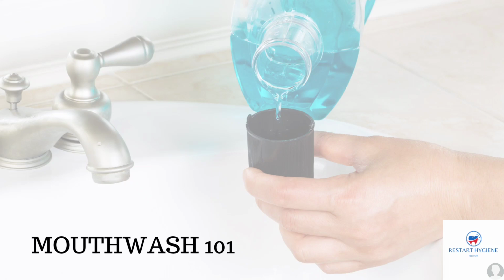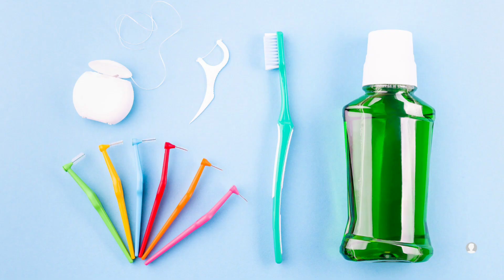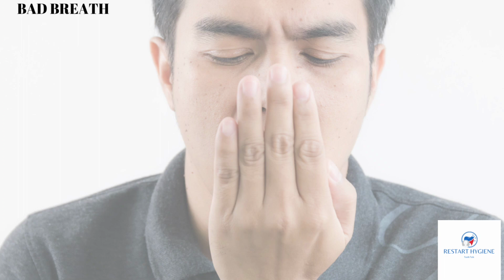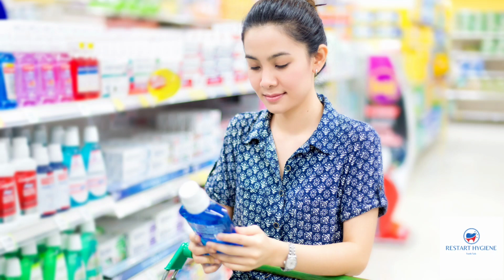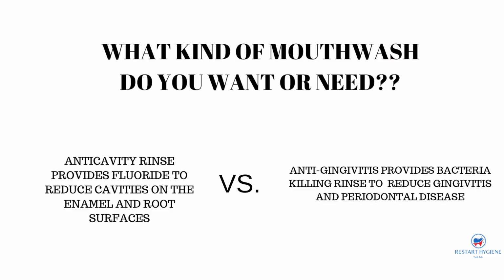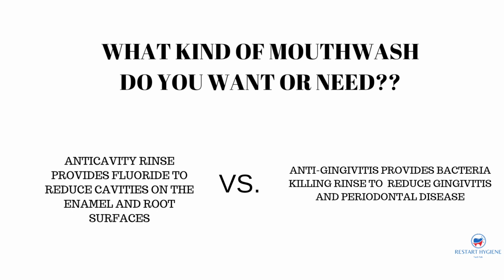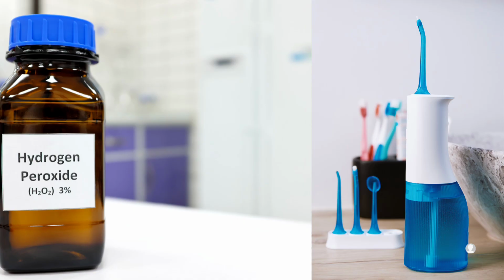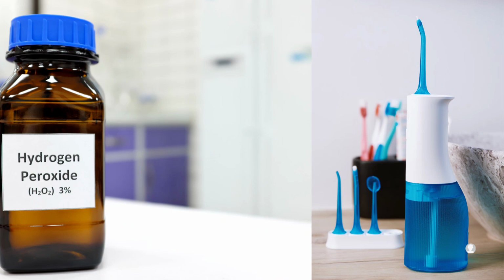Mouthwash Magic: Unveiling the Secret to Fresh Breath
Hey there, oral hygiene enthusiasts! In this quick 2-minute video, we're diving into the world of mouthwash – helping you pick the perfect one for your needs and sharing some bonus tips to level up your oral health game.

1. Understanding Your Needs: With a plethora of mouthwash options on the market, it's essential to know your specific needs. Whether you're targeting bad breath, gum sensitivity, or cavity prevention, there's a mouthwash tailored just for you.

2. Fluoride for Strengthening: Look for mouthwashes containing fluoride – it's a powerful ingredient that helps strengthen your teeth, making them more resistant to cavities.

3. Timing Matters: Incorporate mouthwash into your routine after brushing and flossing. This ensures it complements your oral care routine instead of replacing it.

4. Diligence Pays Off: Consistency is key! Regular use of mouthwash helps maintain fresher breath and healthier gums.

5. Bonus Tip: Do what with hydrogen peroxide??? Yes you CAN!!

Remember, maintaining a healthy smile goes beyond just brushing and flossing. With the right mouthwash and a few bonus tricks up your sleeve, you'll be well on your way to a confident and vibrant grin.